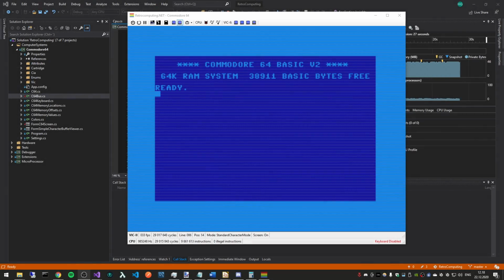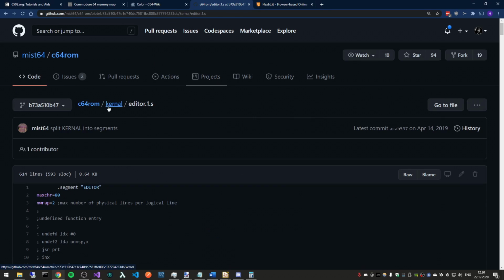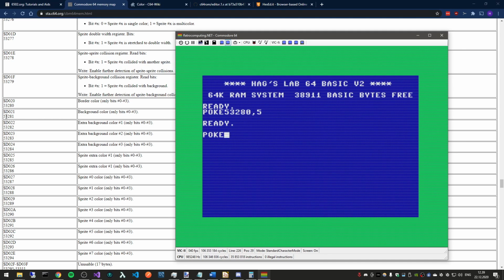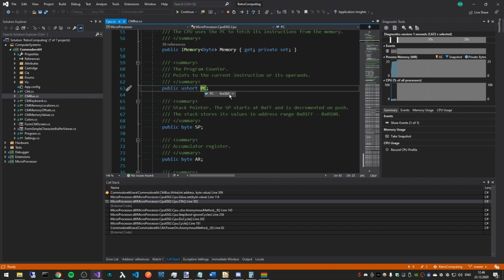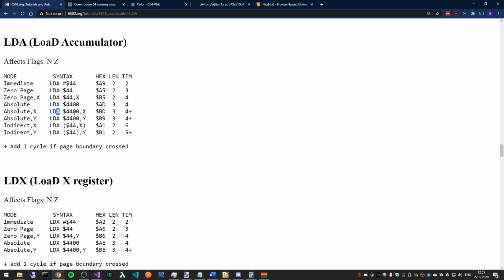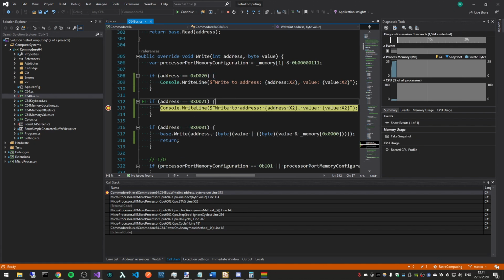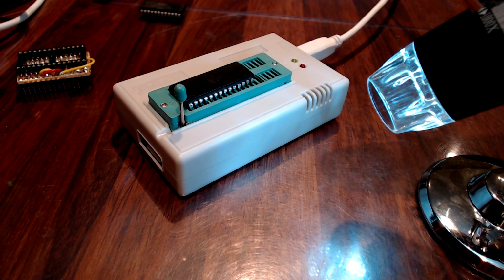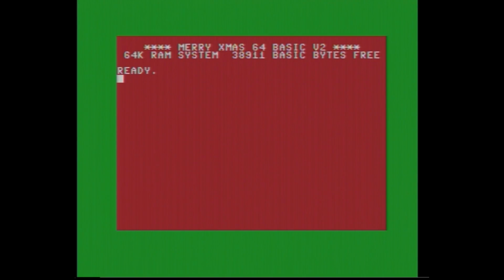Decorating my Commodore 64 KERNAL ROM for Christmas! 🎄🎅🤶🔴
Merry Christmas from HAG'S LAB! 🎄🎅

In this episode we dive deep into the C64 KERNAL ROM and do some hacking! 👨‍💻 We'll have a look at some 6502 assembly and use my C64 emulator and some debugging tools in Visual Studio to decorate the C64 KERNAL ROM for Christmas! 🎄🎅🤶🔴

Timestamps:
0:00 Intro
0:27 Introduction
1:03 Changing The C64 BASIC Title
3:15 Starting The X-Mas Decorating!
3:45 Resources/Tools We're Going To Use
5:00 Modifying The Font Color
10:26 Modifying The Frame/Border Color
25:48 Modifying The Background Color
28:30 Changing The C64 BASIC Title
30:02 "MERRY XMAS WORLD"
30:18 From Emulator To Real Hardware!
30:55 C64 ROM/EEPROM Adapter
34:31 Looking At The Finished Adapter
37:07 Programming The C64 XMAS KERNAL To The EEPROM
38:26 Installing The Adapter And EEPROM Into The C64
39:13 First Startup On The Real C64
39:42 Loading The Commodore X-Mas Demo / Outro
40:22 Commodore Christmas Demo
44:34 Credits